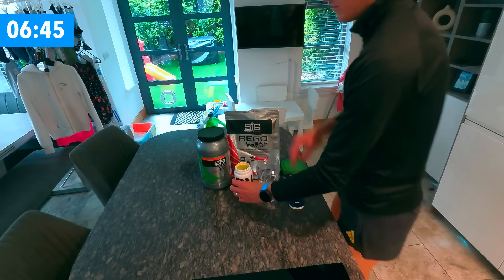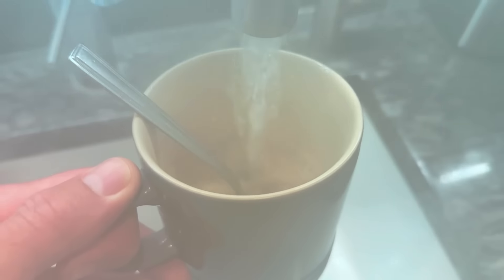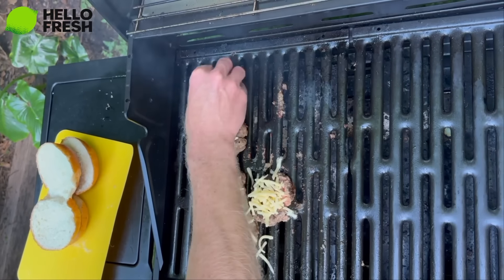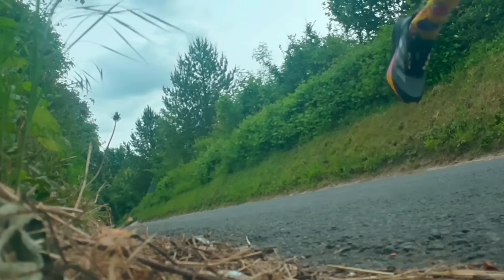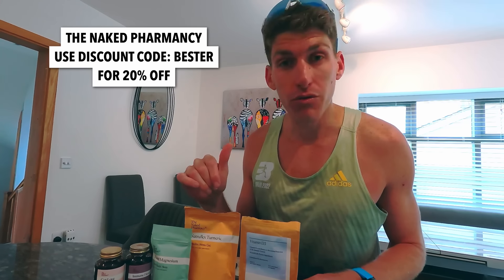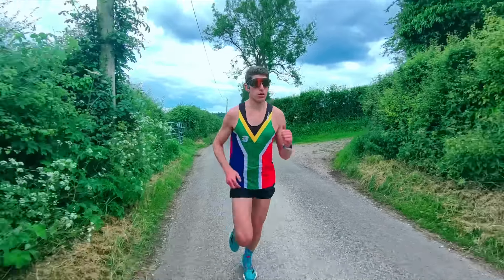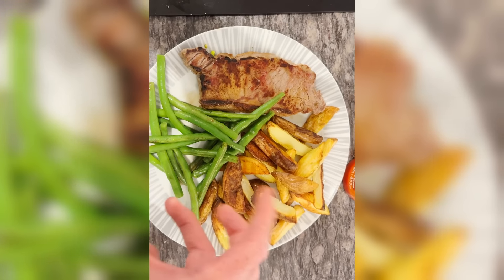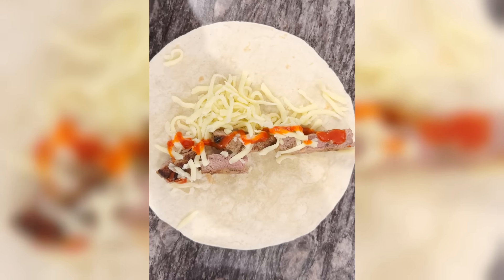What I Eat & Drink DAILY | Healthy Lifestyle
Finally got around to documenting this.
For reference I am 6ft 1 (186 cm), weigh 76kgs and run on average 120-160kms a week.
I have never calorie counted in a day.
Fuel hard! Train hard!

This offer entitles you to 60% off your first box, and 20% off your next eight boxes + FREE dessert for life, when ordered in consecutive weeks during your first two months as a HelloFresh customer. Valid for UK residents only (including Jersey, Guernsey & Isle of Man), excluding Scottish Highlands and Islands.

00:00 - Intro
00:13 - Morning Routine
02:00 - New Gear
03:00 - Hello Fresh
04:10 - First Run
05:00 - Post Run
05:27 - Vitamins & Supplements
07:17 - Being Honest with You Guys
12:10 - Lunch
13:05 - Second Run
13:15 - Afternoon Snack
13:52 - Dinner Time
14:48 - Outro

Onwards and Upwards,
Nick